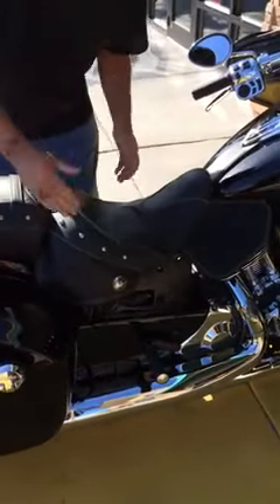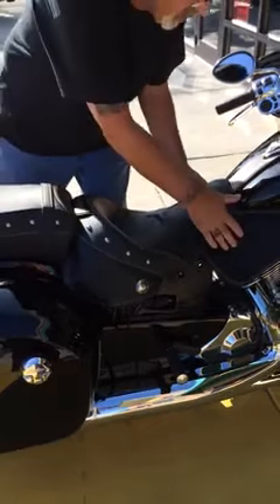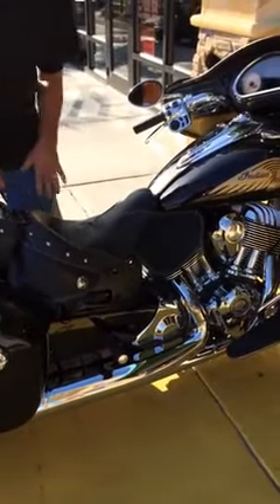How to install and Indian heat shield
Phil from INDIAN motorcycle of Panama City Beach show how to install one of our crotch coolers on an Indian.
Thank you, Phil!!!